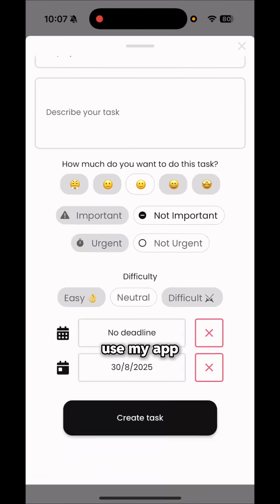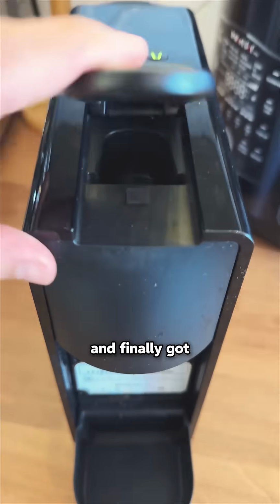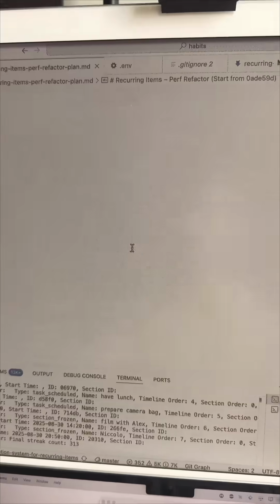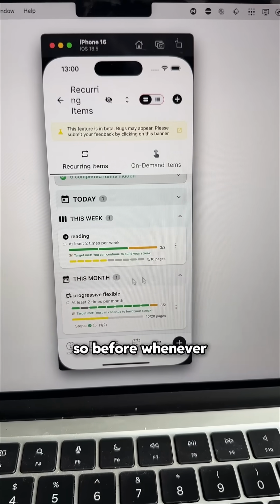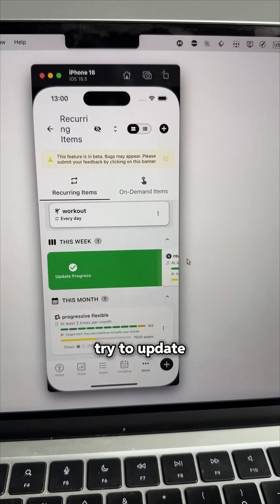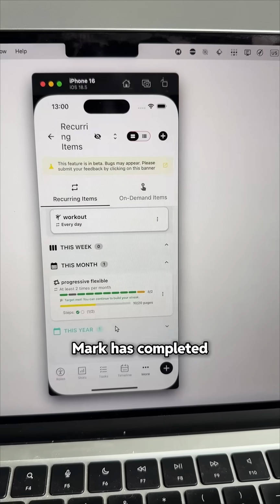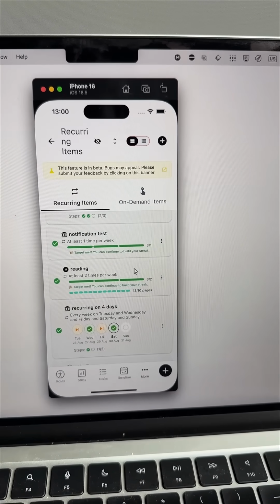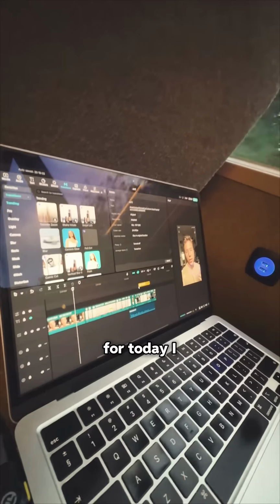Day 72 - I show you how I used my app today - a busy day with a lot of task switching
Day 72 of actually building in public. I show you how I used my app today - a busy day with a lot of task switching.

Still happy I got to code for 2h!